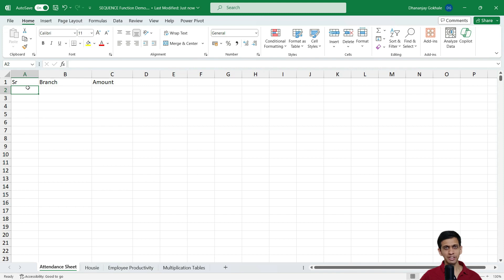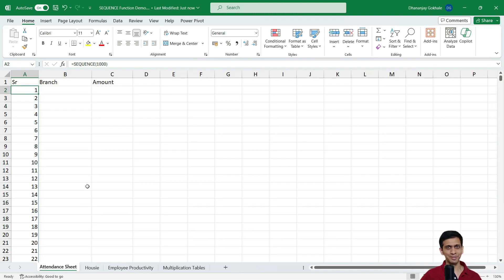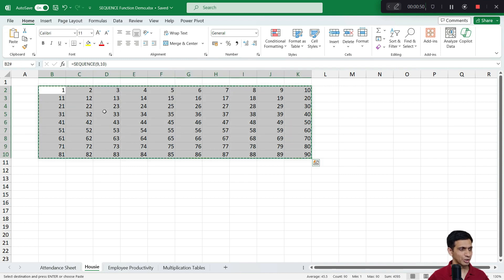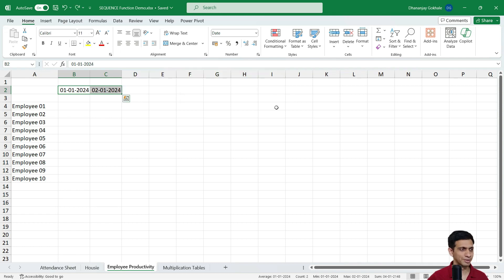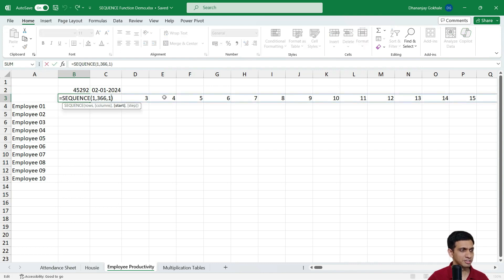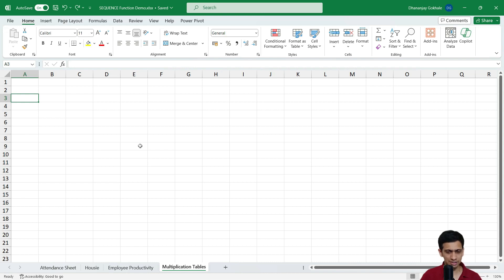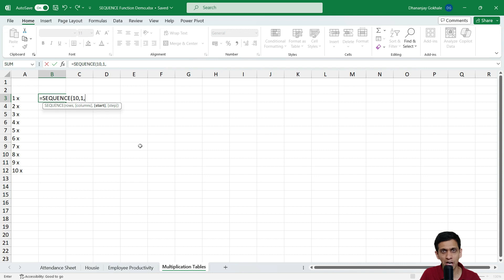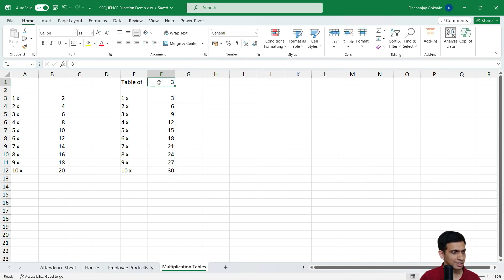SEQUENCE function of Excel - Syntax and Capabilities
Tutorial covering SEQUENCE function of Excel explaining its 4 differenent variance of syntax to tacle multiple types of scenario. Each variation is covered in separate scenario. Sequence function is best suited to scenario, where series of numbers need to be generated. It enjoys simplicity over fill & drag option of Excel to generate serial numbers. SEQUENCE function required Office 365 / Office 2021 or higher version of Microsoft Office.

0:00 Intro
0:18 Genarate Serial Numbers
1:13 Housie / Tambola Board (Matrix Number Generation)
2:16 Multiple Dates Header (Horizontal Date Generation)
4:15 Multiplication Tables (Step parameter)
6:18 FAQ
7:07 Conclusion